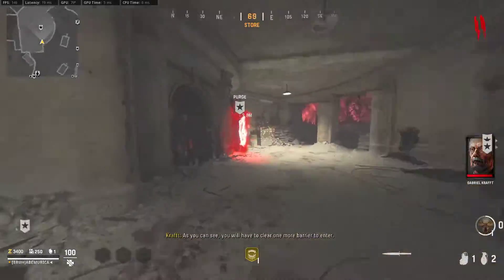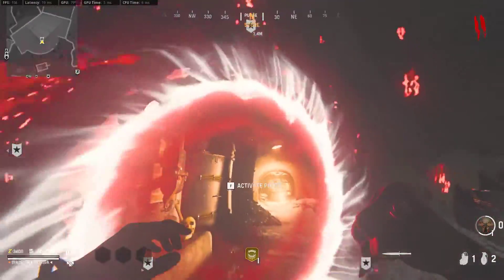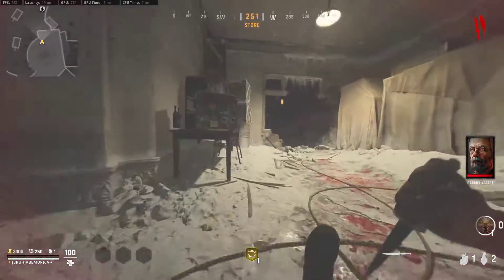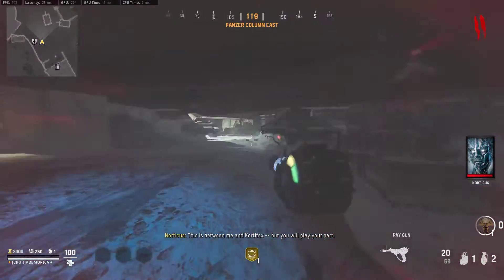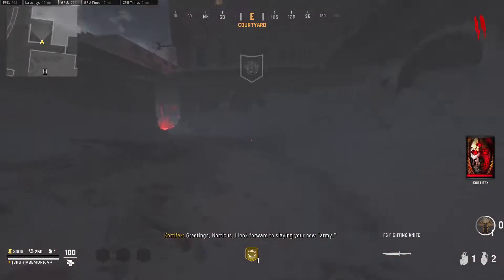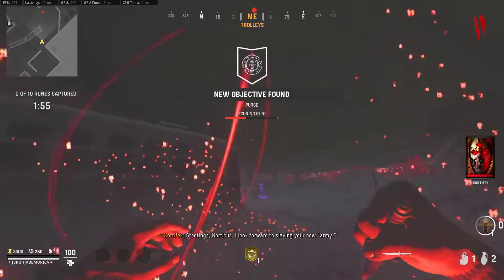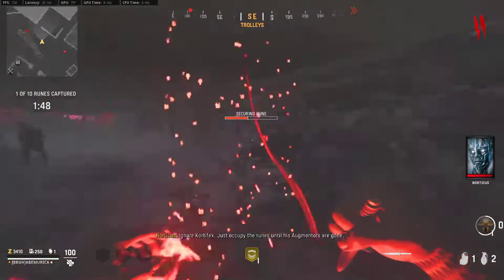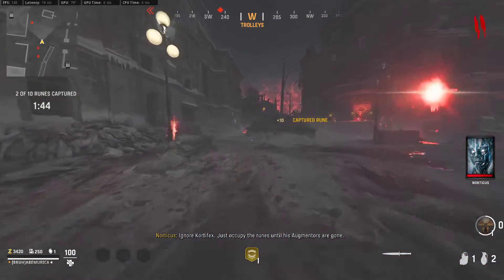Call of Duty: Vanguard Zombies Ray gun round 2 insane luck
Ray gun on round 2 lol pretty much that's the video

insane luck from the loot box.